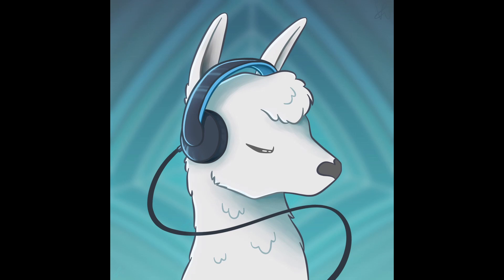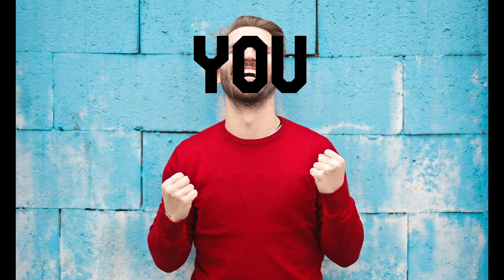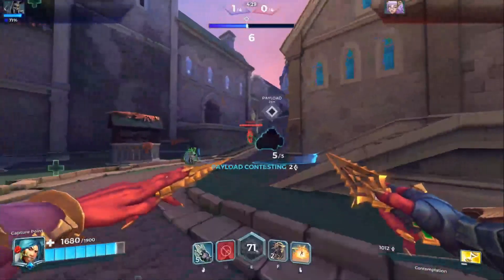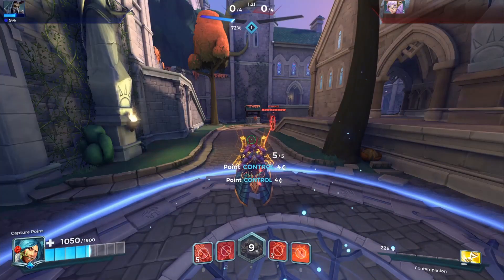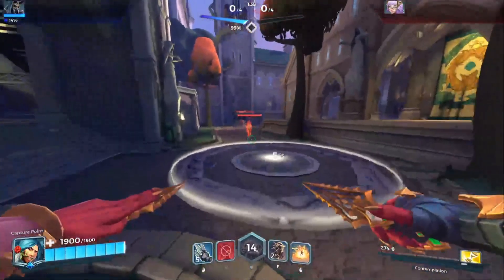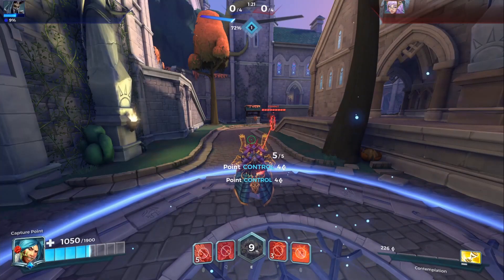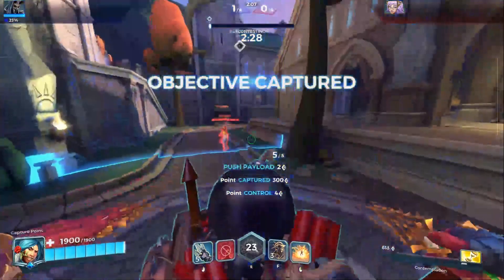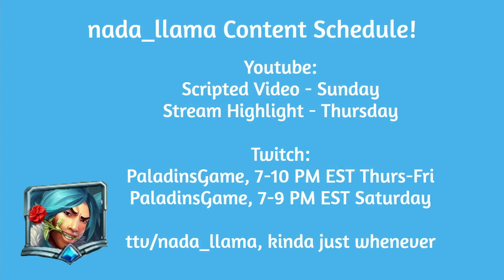What Paladins Doesn't Teach You: Overtime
This is the first in an educational mini-series I will be doing about things that Paladins does not present to the player well, but at very important to know about.